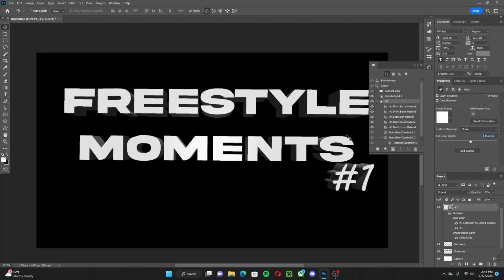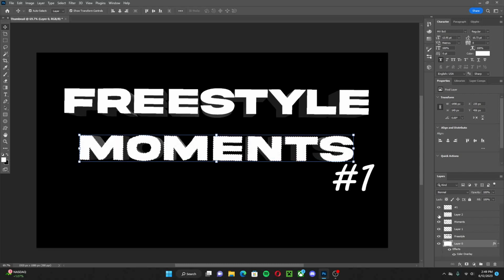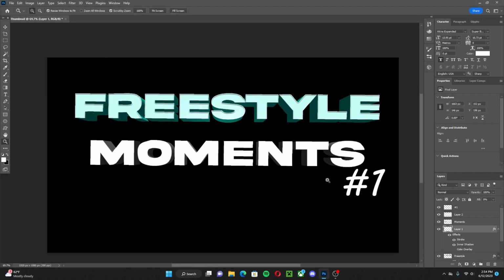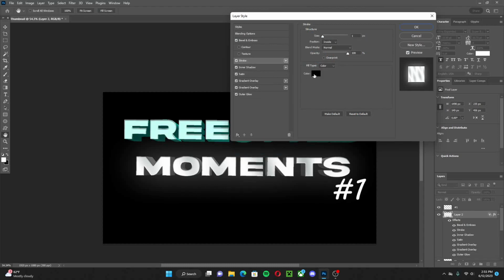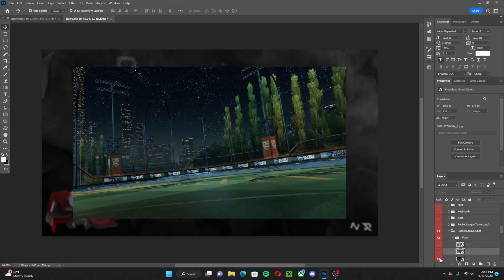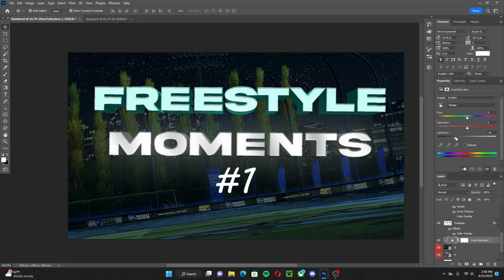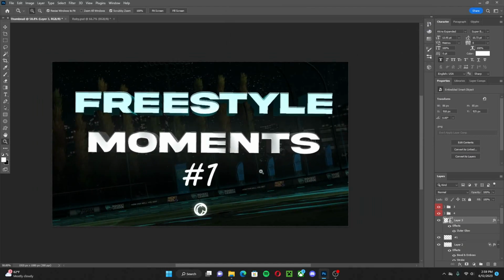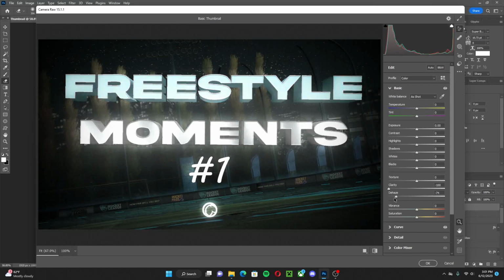Basic Thumbnail Tutorial [The Rocket League GFX "How to" for Beginners (Ep.4) ]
Hey guys, I decided to not teach you the 2nd way to make it, just wait for the next vid! Anyways, I hope this helps you very beginners, and I will be making an advanced thumbs tutorial with my friend Shizzy. From there I will make a Fukushima Style avi (anime style/cartoon), then headers both basic and advanced :)